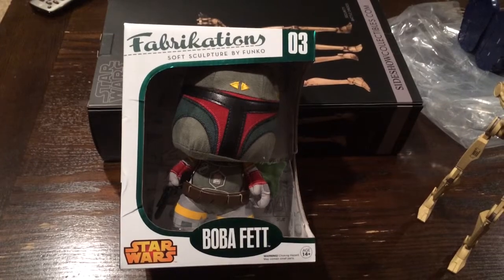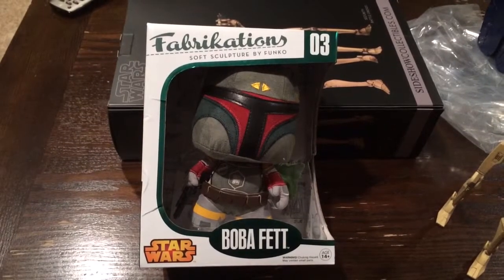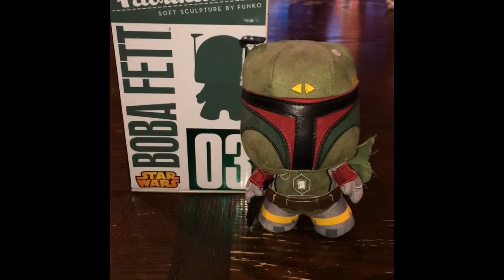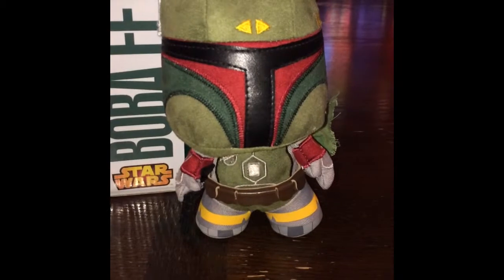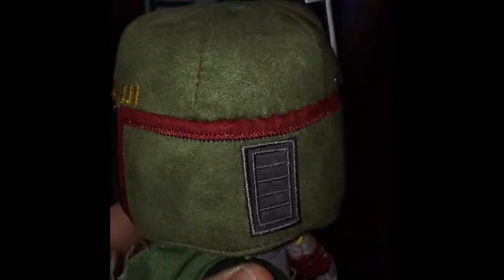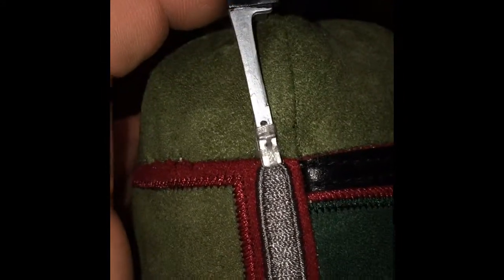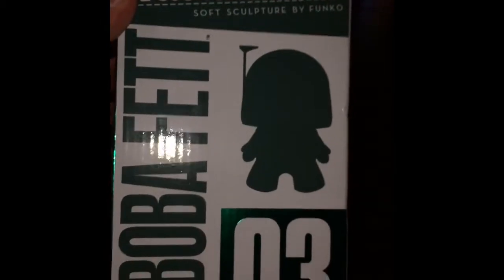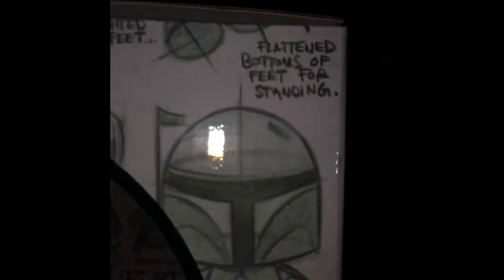Boba Fett Fabrikations soft sculpture review.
Enjoy this brief review of the Boba Fett Fabrikations soft sculpture.

This video is not intended for kids under the age of 13 or in no way are we trying to sell this toy to kids. Thank you!